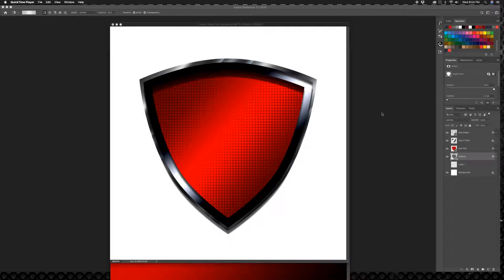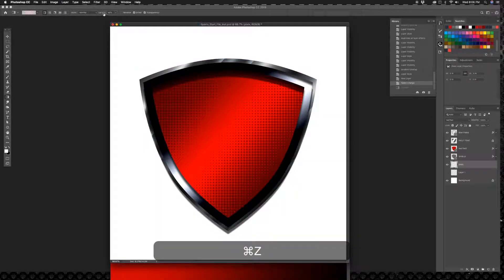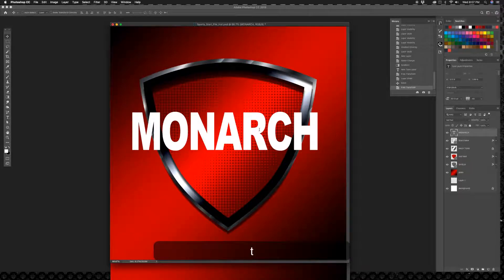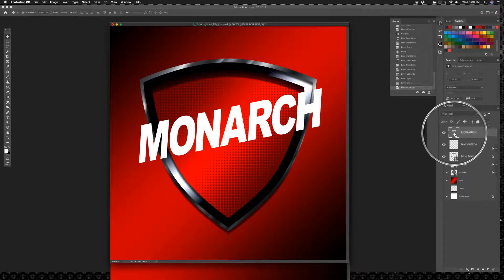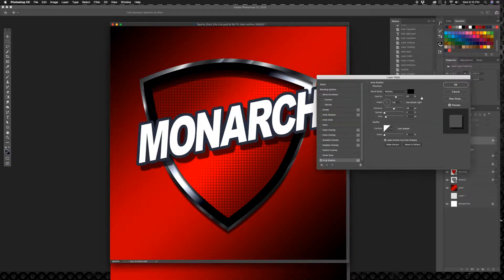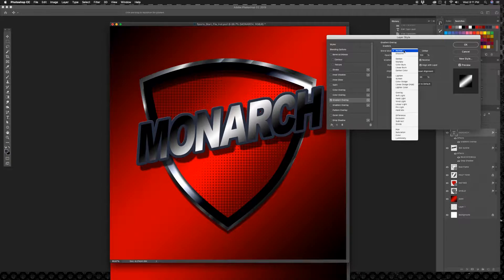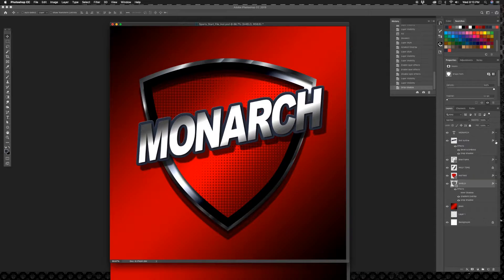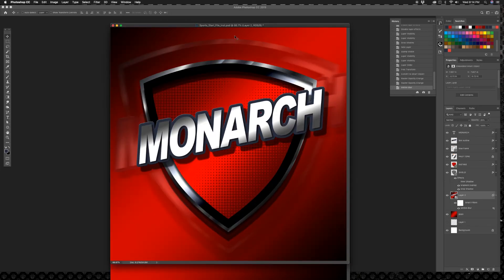PP EP01 SPORTS LOGO PT5